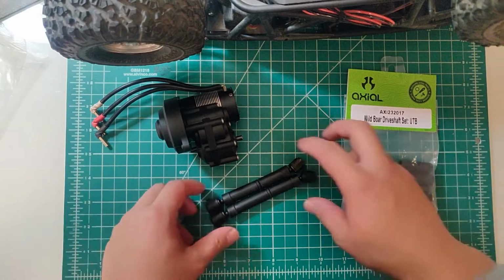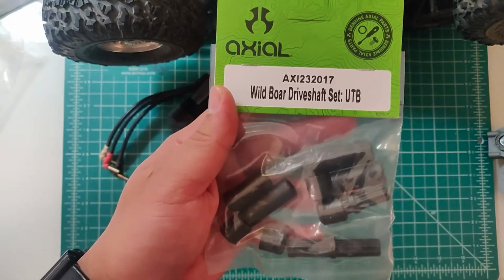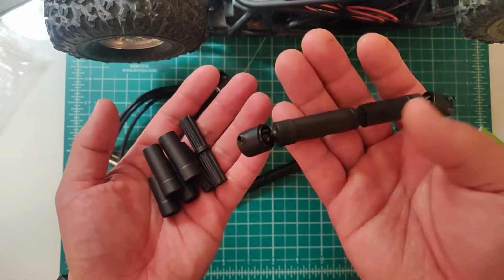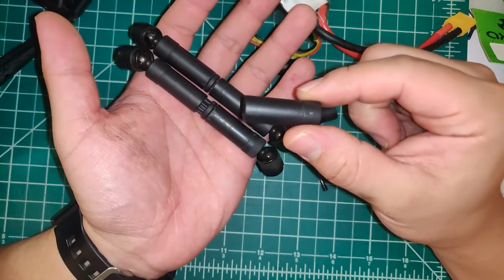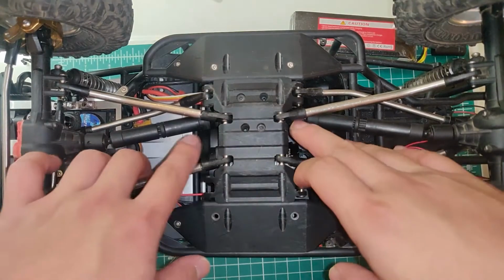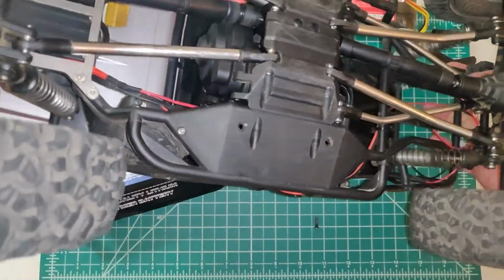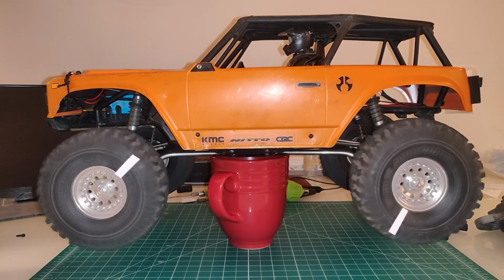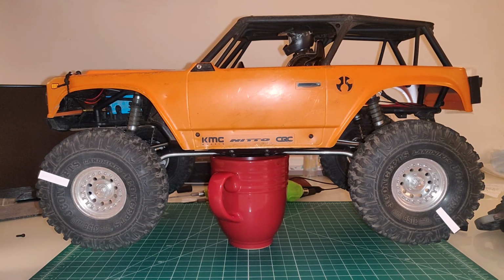1.9 Wraith | Element Stealth X Transmission install on 1.9 Wraith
installing the Element Stealth X transmission into the 1.9 wraith.  due to the thicker transmission, the drive shaft needed to be shorteded.  i got a drive shaft set from a capra but only ended up using one out of the 6 parts of that pack.